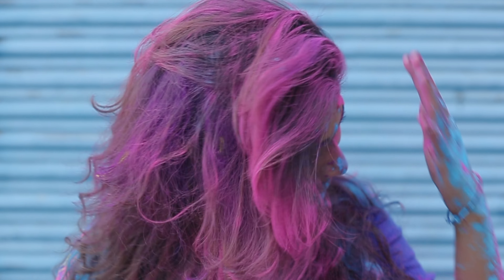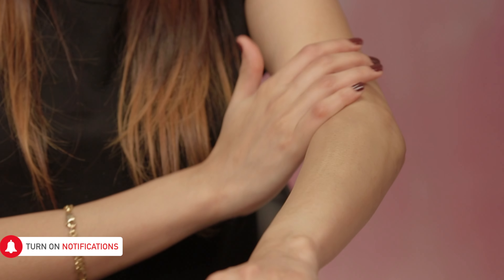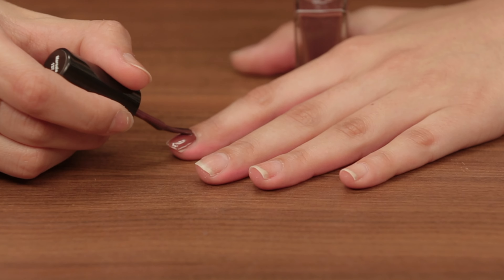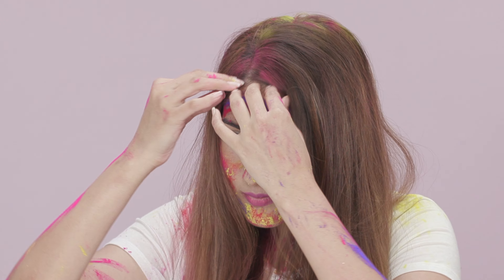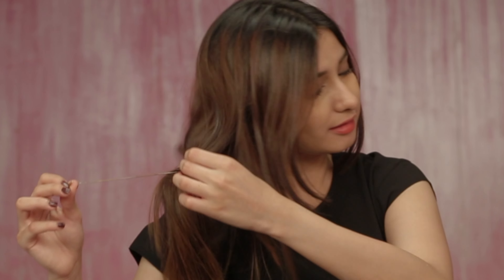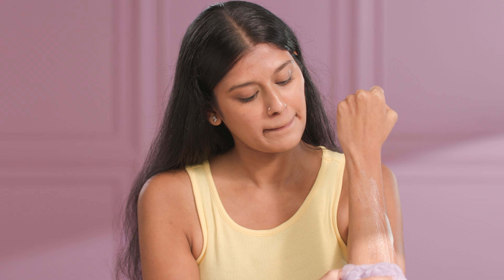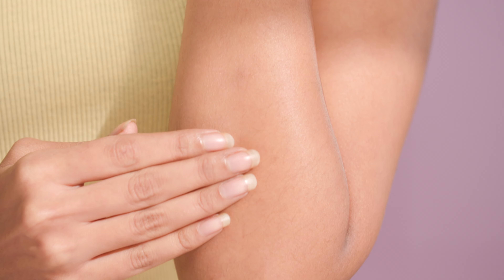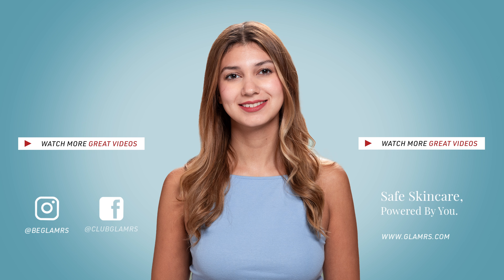From Pre-Holi Prep To Post-Holi Pampering: Your Complete Guide To Self-Care!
This video is all about taking care of yourself from head to toe during the Holi festival. Our expert tips and recommendations will guide you through pre-festival preparation, sun protection, skincare treatments, and post-Holi detoxing. Learn how to balance fun and self-care during this vibrant celebration!!

0:00 - Intro
0:14 - Body Care
0:31 - Nail Care
0:46 - Hair Care
1:02 - Hold The Fashion
1:18 - Colour Removal
1:48 - Damage Control